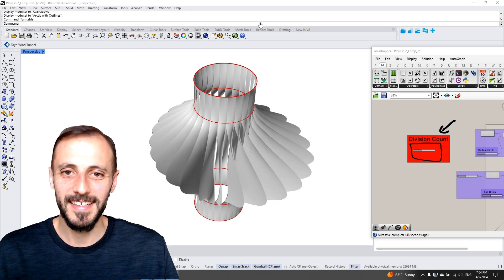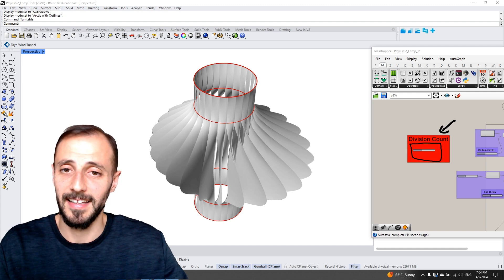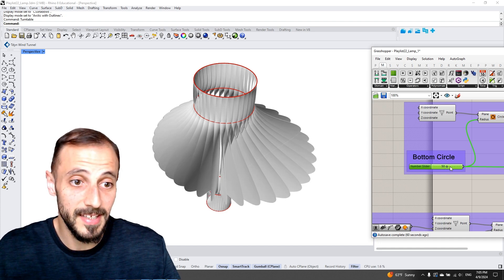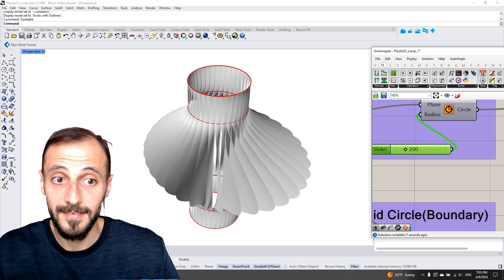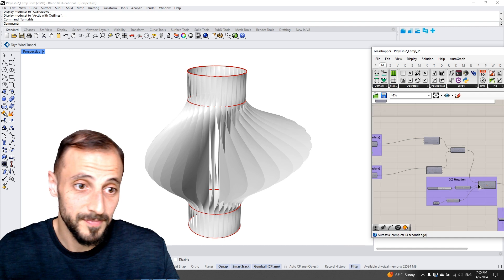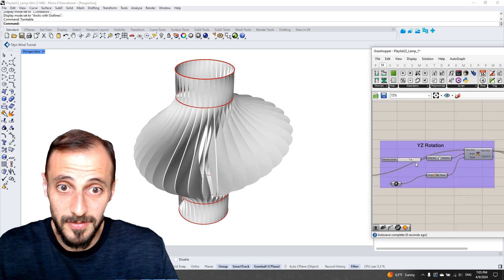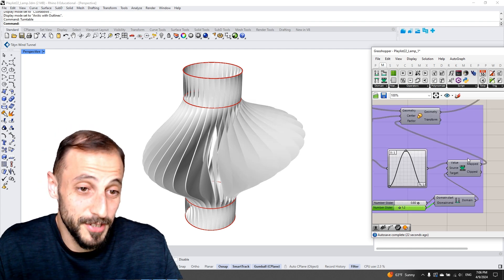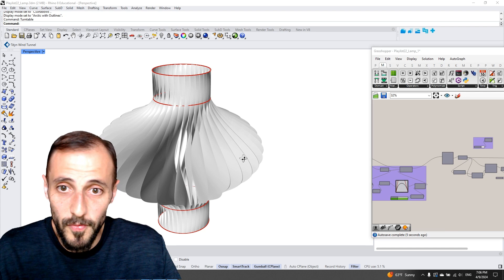0- Intro to Parametric Lamp Series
Embark on a journey into parametric lamp design and explore Grasshopper's capabilities:
• Gain insights into parametric design principles
• Learn key Grasshopper techniques
• Understand the process behind crafting a parametric lamp